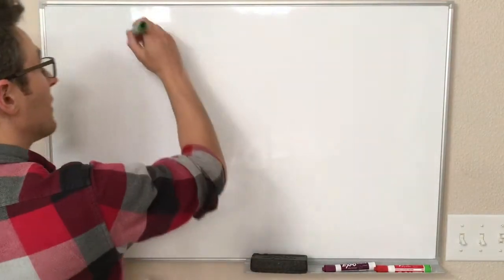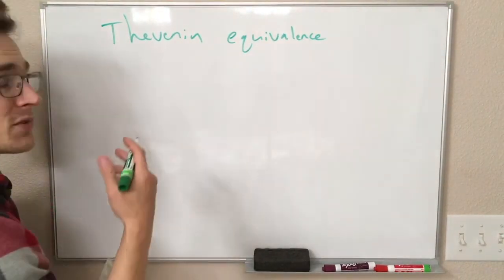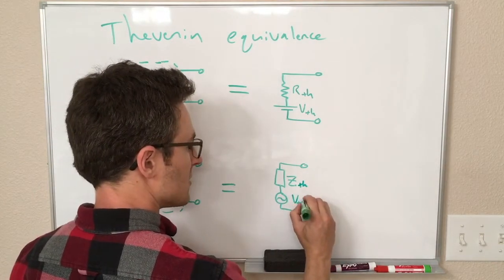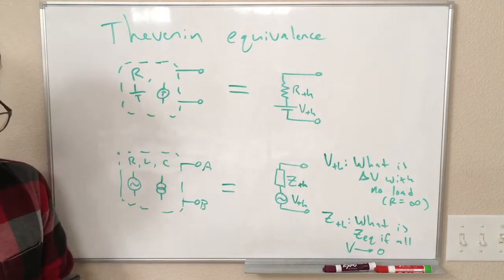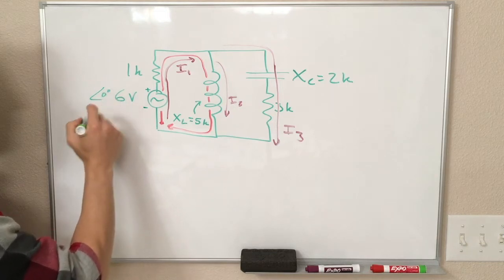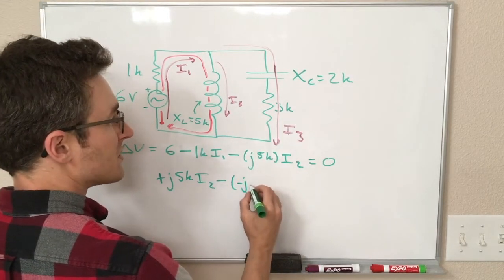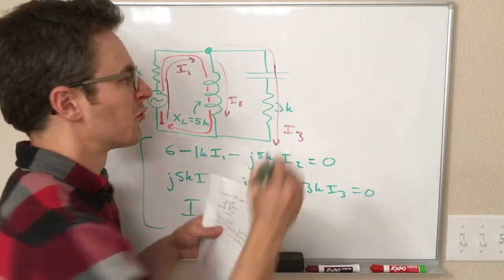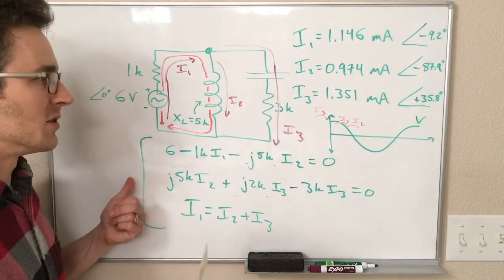Physics 315 Lecture 2.5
Advanced AC circuit analysis

0:00 Intro, list techniques
2:50 Thevenin equivalence
7:05 BCA example